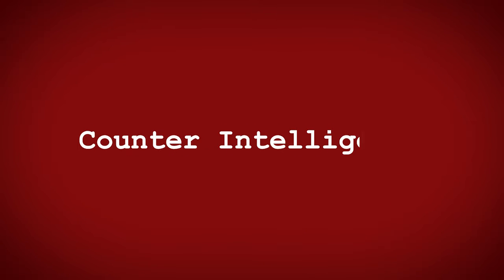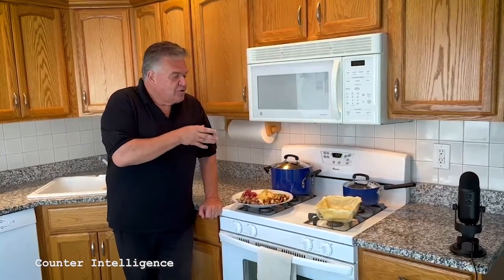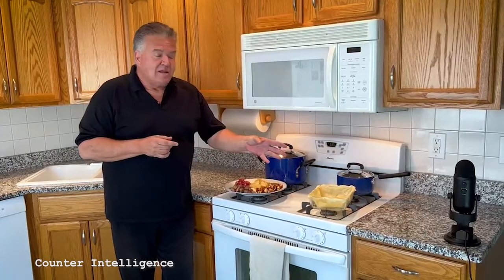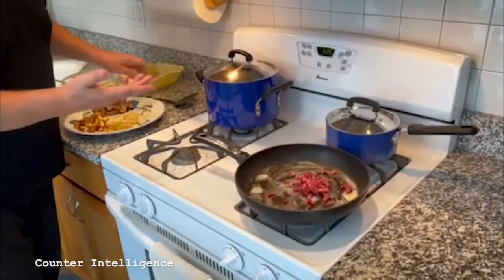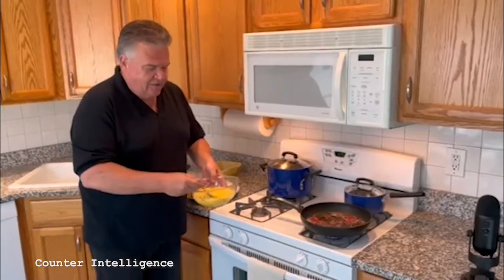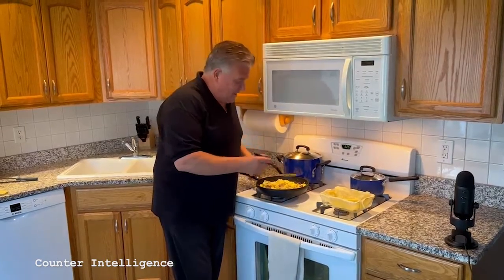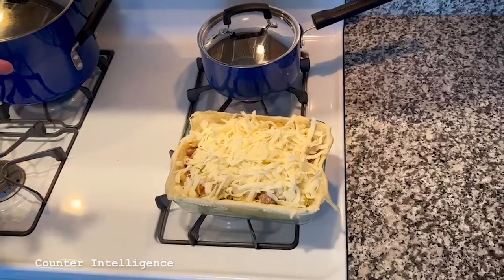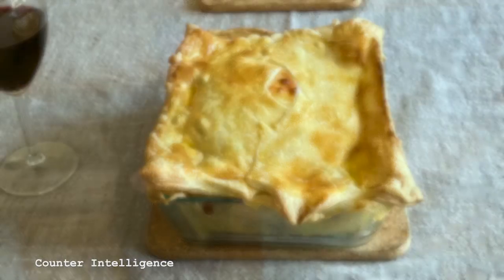Counter Intelligence Episode 9 "Eastuh-Tree-Suss PizzaTatta"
Counter Intelligence is our follow-up program which joins "Sunday Supper with Vito" heard every Sunday evening on WOR 710AM at 6 PM NYC and on "The Pulse of New Hampshire" radio stations. It's cooking, the Mob, and lots of laughs!!!